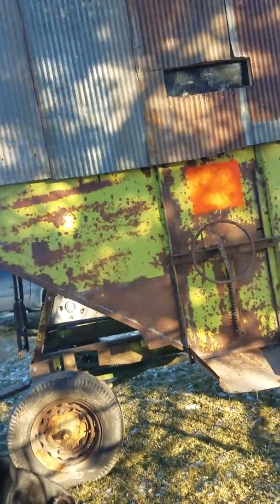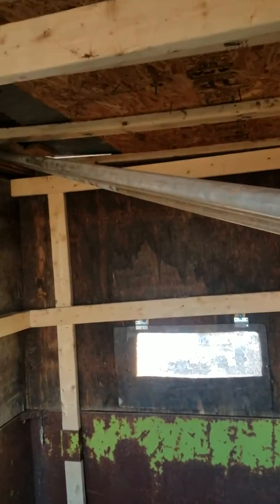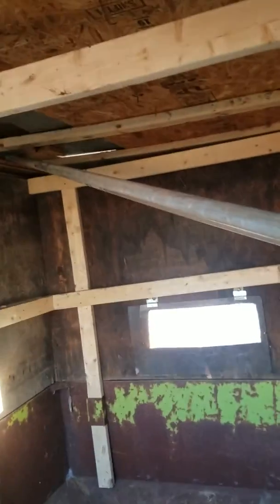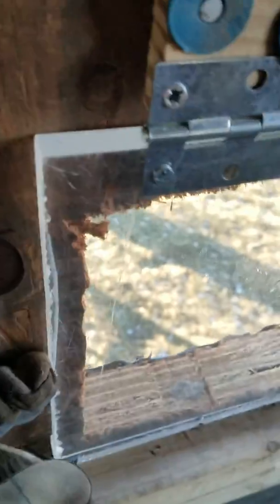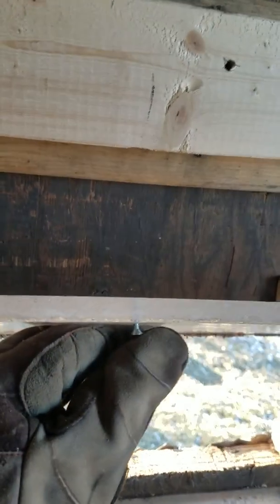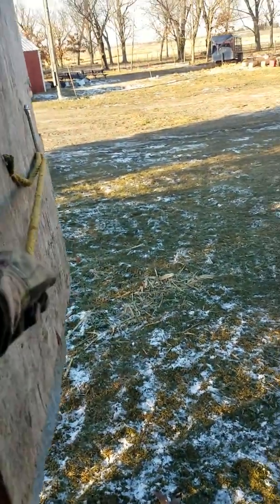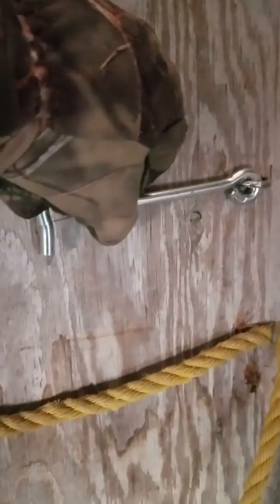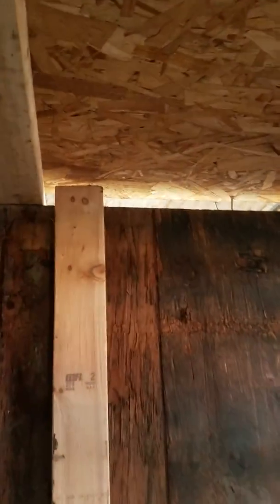How to make a deer blind out of a Corn Wagon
After bow season ended I was looking ahead towards Iowa's Late Muzzleloader Season and I decided we needed to have a blind sit in. no more cold fence lines!